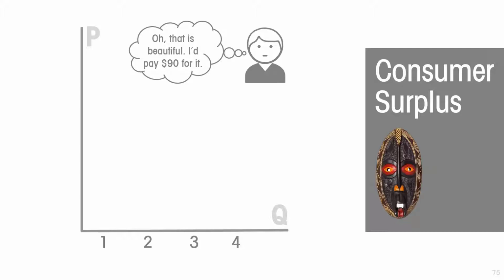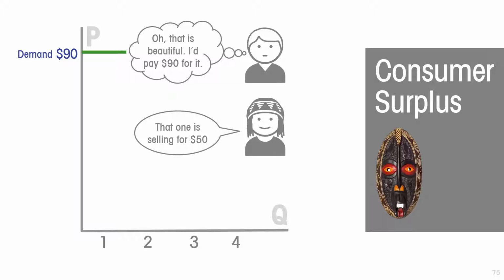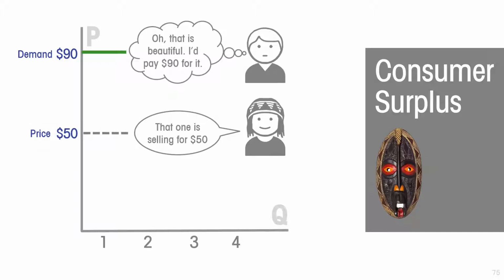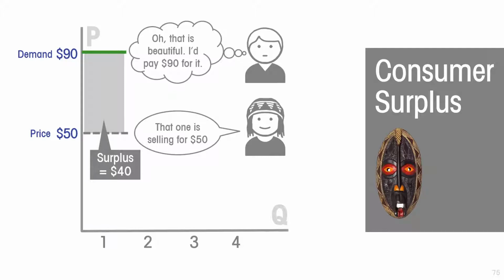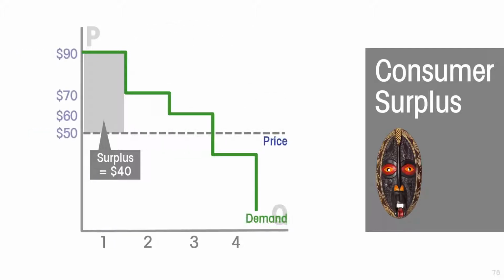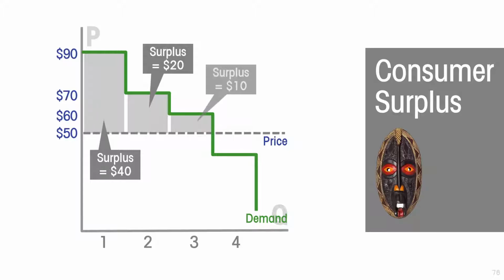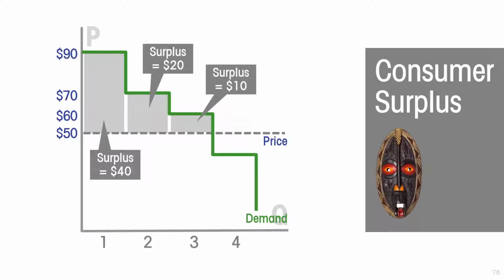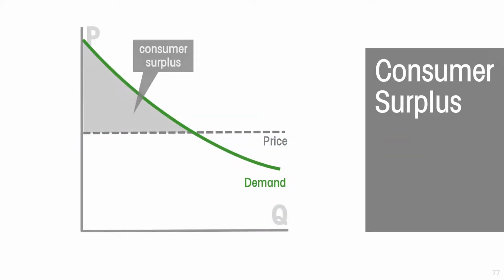Economics Glossary: Consumer Surplus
A definition and  illustration of the concept of "consumer surplus".